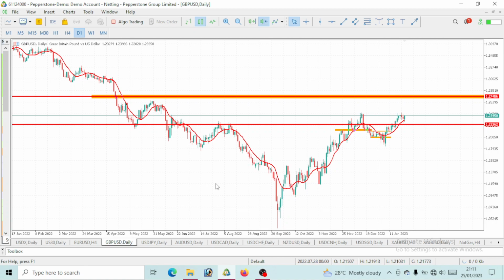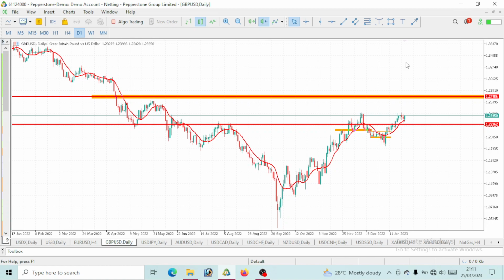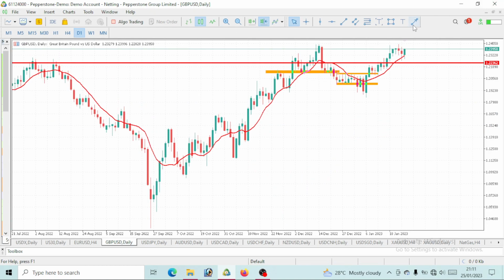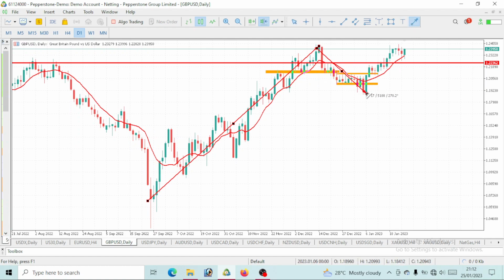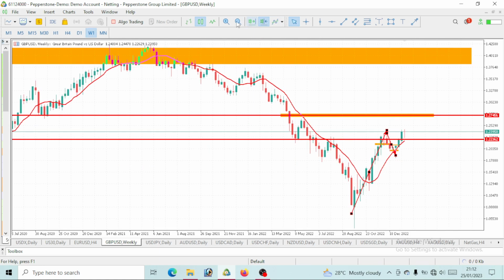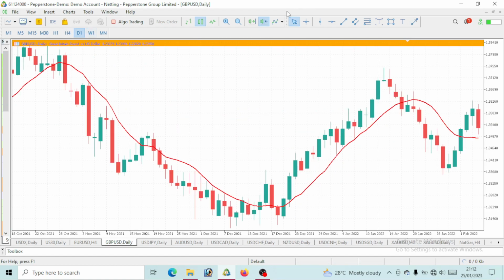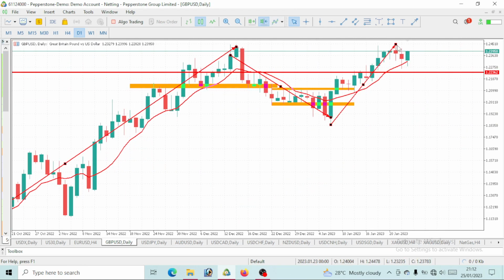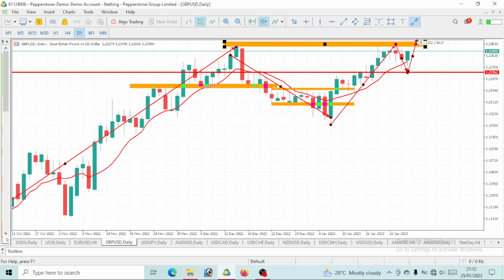GBPUSD Analysis Today | JANUARY 26 2023 | GBPUSD Forecast | GBP/USD Technical Analysis